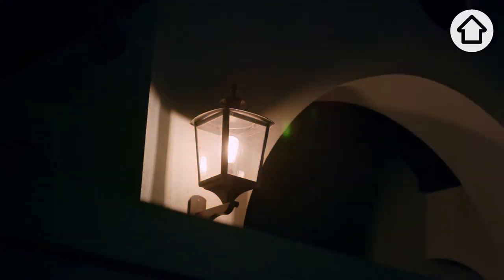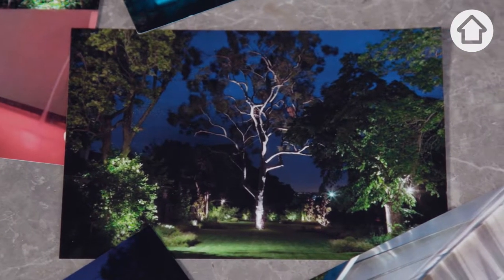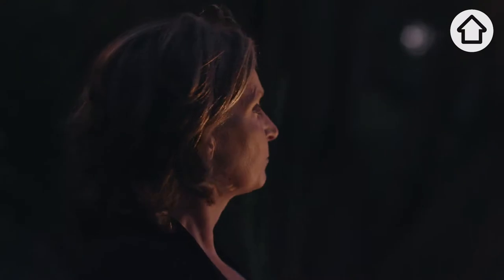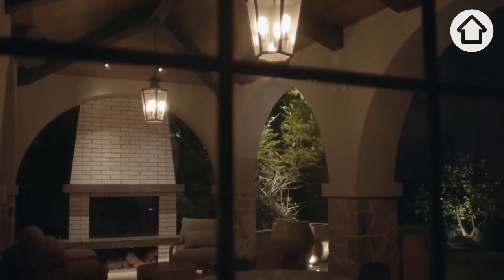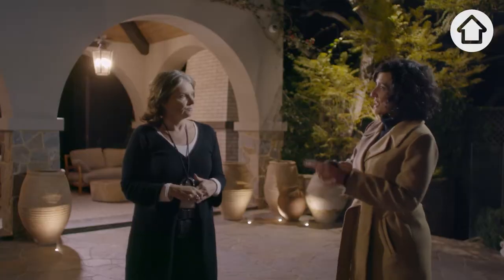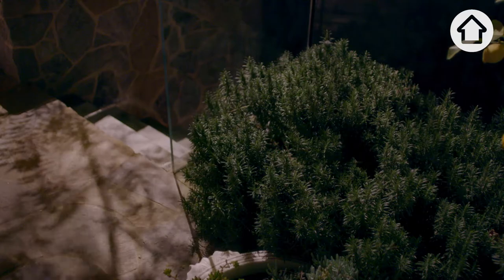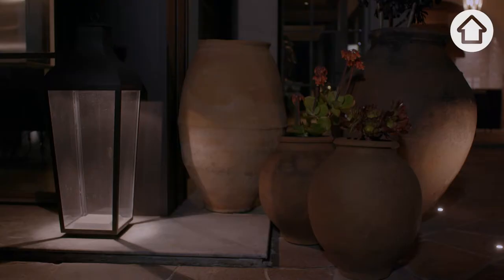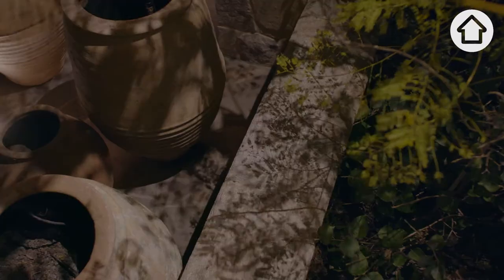Avant Garden: bespoke garden lighting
How to set a mood after dark with bespoke garden lighting